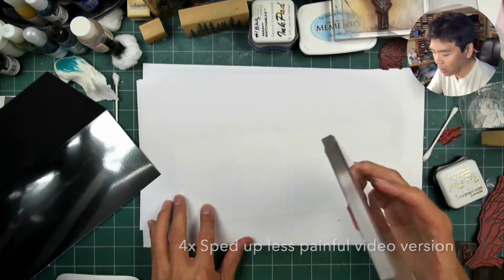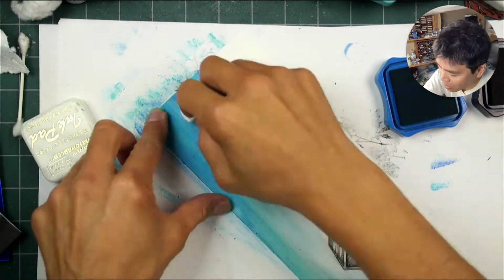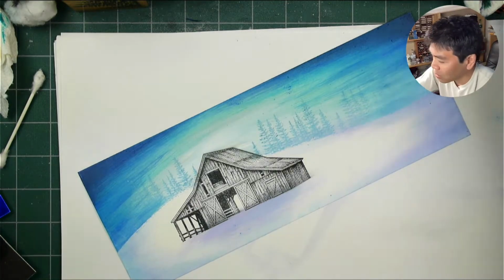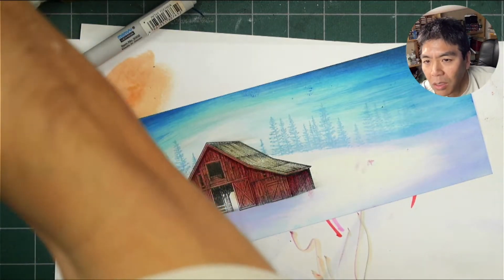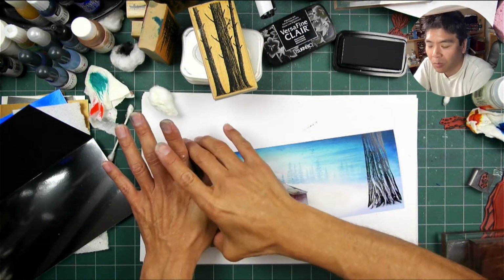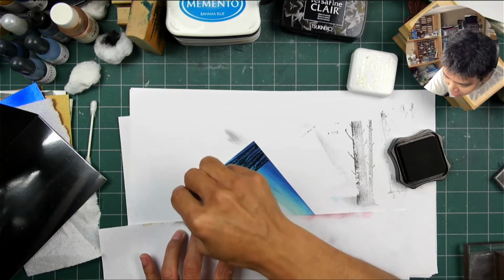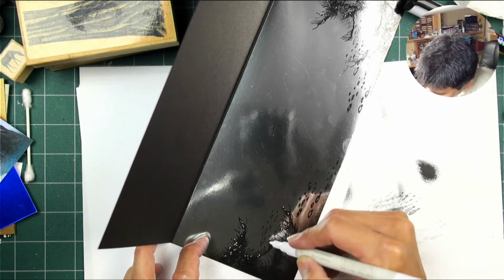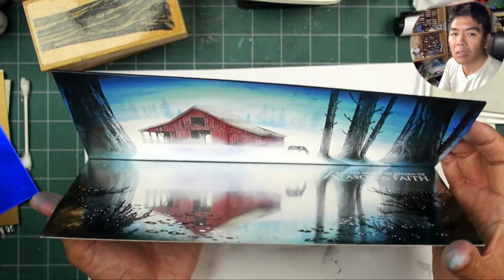Impromptu Stampscapes Live: THE RED BARN faster/voice over version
The Red Barn: I thought I would try a slimline format for a mirrored card and I felt like doing an Eyvind Earle inspired scene so I combined the two.  Took me a while as there were a few things that I had to figure out along the way but it was fun chatting with the community.

4.25" x 11" Silk coated (semi gloss) card stock (this one is Mohawk Everyday Digital White Coated Silk 100 cover)
4.25" x 11" Silver Foil paper
Various blue and red toned dye based inks.
Versafine Clair Black
42 .7mm Artistro Paint Pen Set